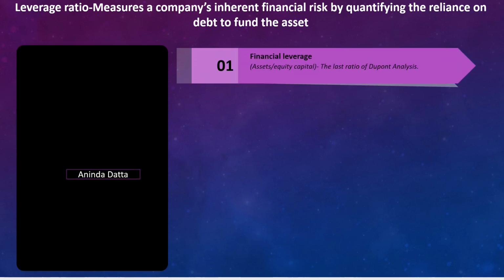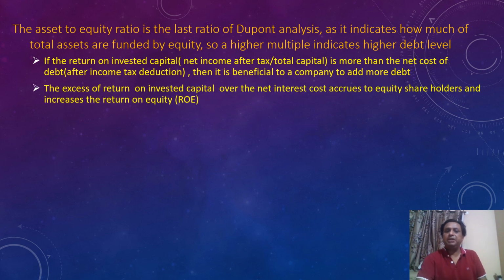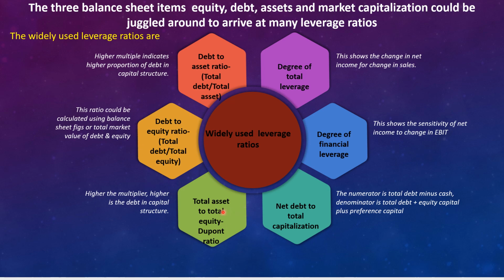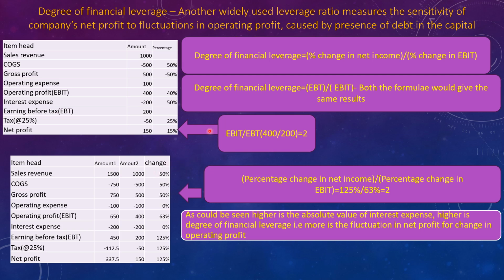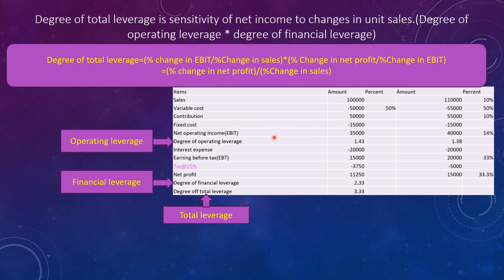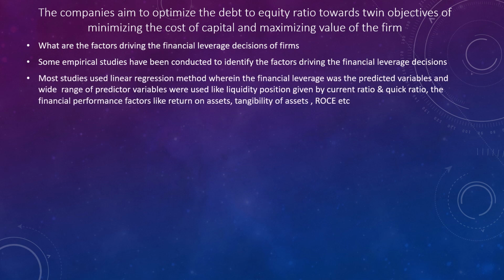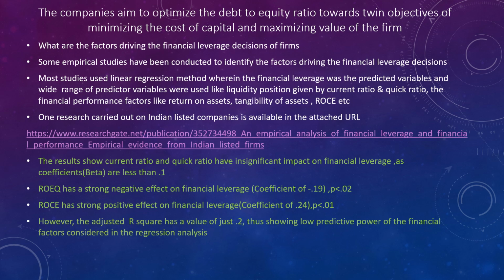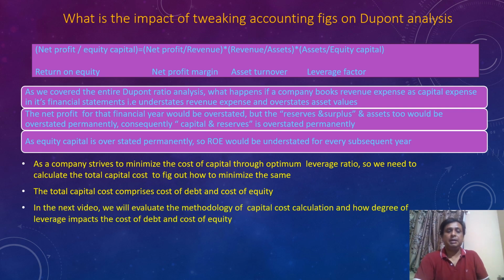Leverage ratios- Measure company's financial risks, various leverage ratios used, Empirical analysis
Explanation of leverage ratios, how they measure company's inherent financial risks due to presence of debt in capital structure, various widely used leverage ratios , method of calculation,  Concept of degree of financial leverage and degree of total leverage, calculation methods, empirical analysis of factors driving financial leverage in companies, impact made on Dupont ratios by  tweaking asset values .